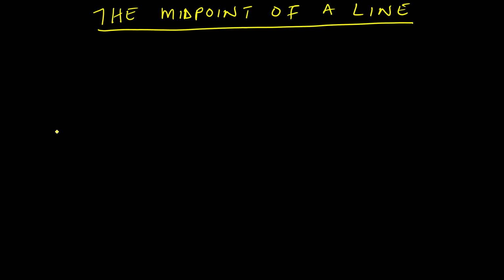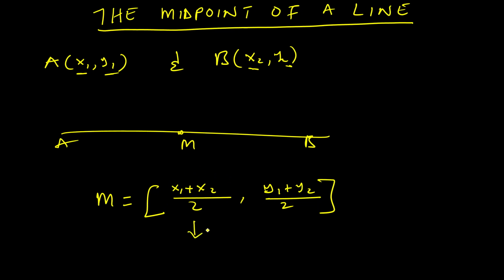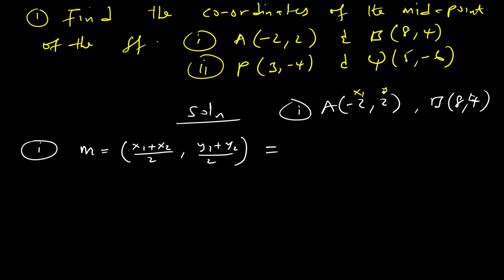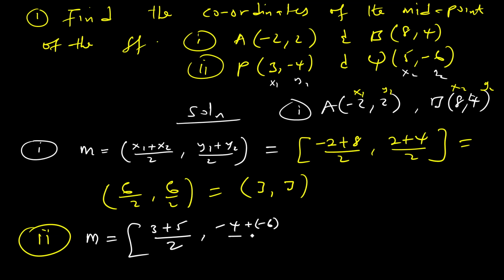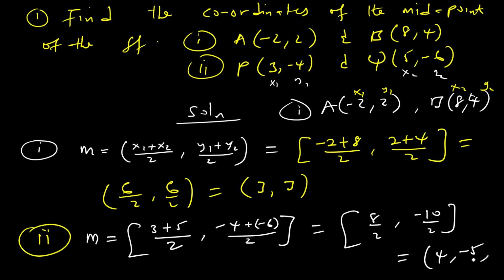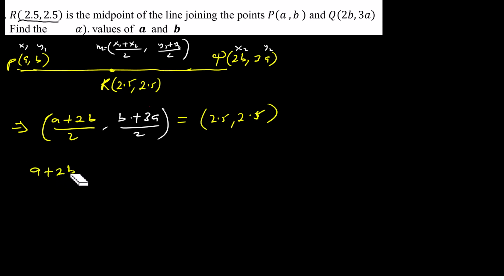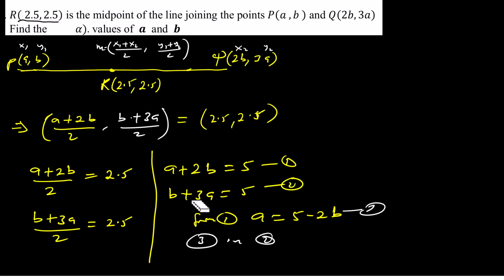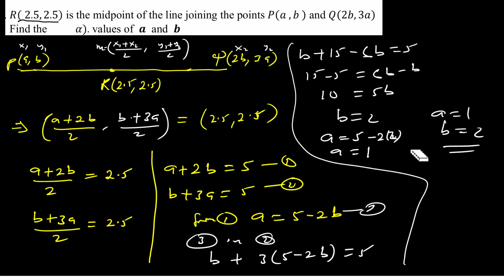Finding The Midpoint of a Line in Geometry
Learn how to find the midpoint of a line in coordinate geometry with this easy-to-follow tutorial! We'll cover the midpoint formula, distance formula, and provide examples to help you master this important concept. Whether you're a student or a teacher, this video has got you covered!"

Slope-intercept form
- Point-slope form
- Standard form
- Graphing lines
- Linear equations